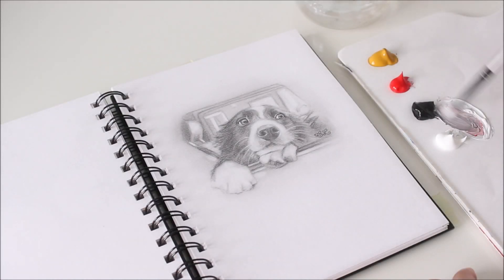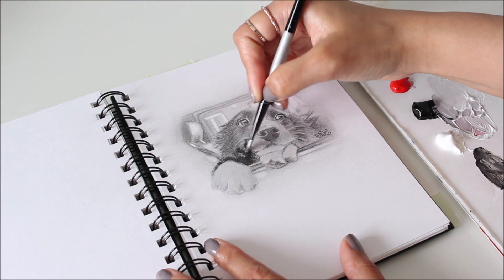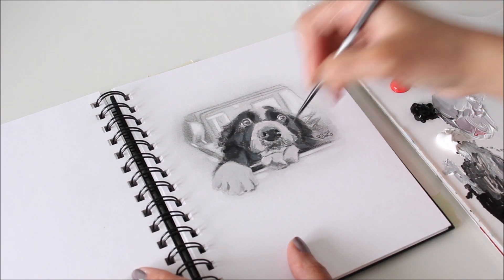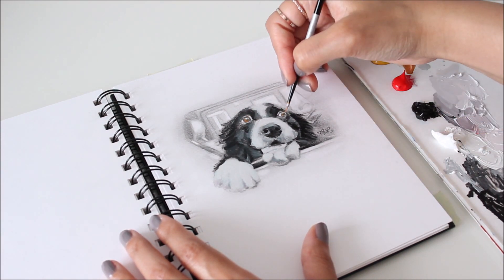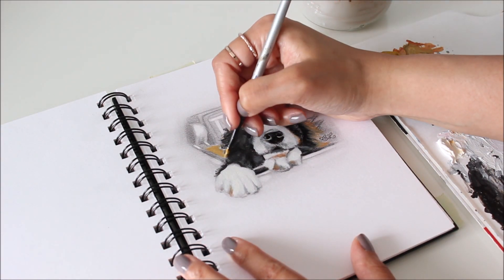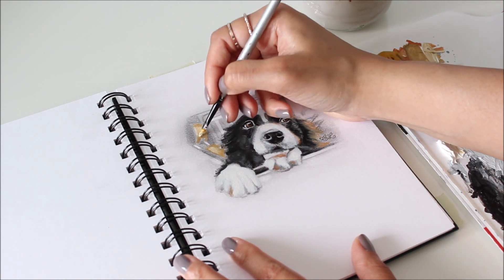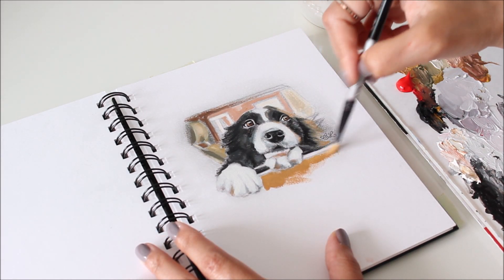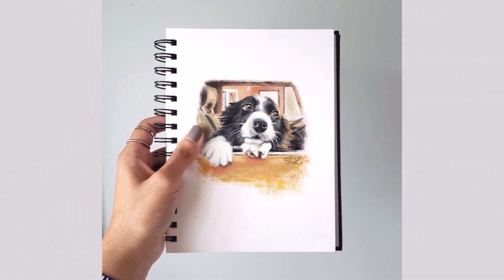Lively Dog Portrait in Acrylic | Sketchbook Series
The secret to painting lively portraits is not adding one element but a combination of them plus a dash of something else. Watch this video to see how I transform a sketch into a painting on paper using a limited palette, and to find out what that dash of something else is! The subject of this video is a dog sticking his head out of a car window. I hope you enjoy it. :)

Art Supplies:
- Stillman & Birn - Beta Series Sketchbook (6 x 8 inches)
- Winsor & Newton Acrylic
- Liquitex Heavy Body Acrylic

Zorn Limited Palette:
- Yellow Ochre
- Cadmium Red Medium
- Ivory Black
- Titanium White